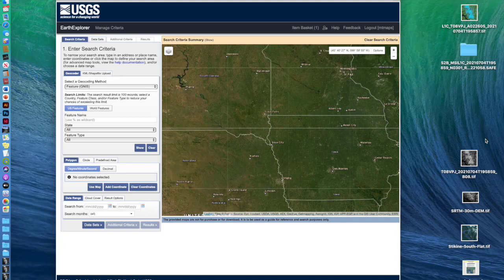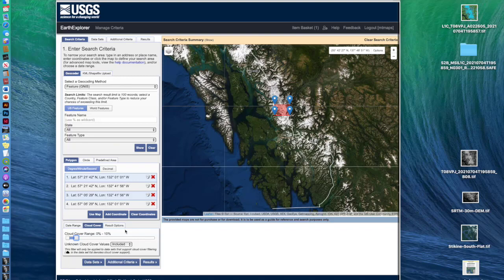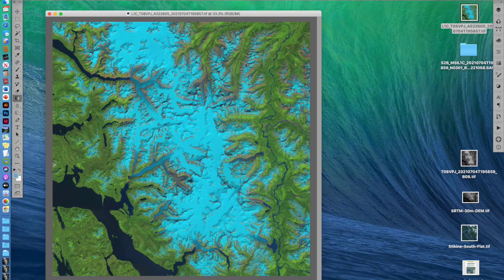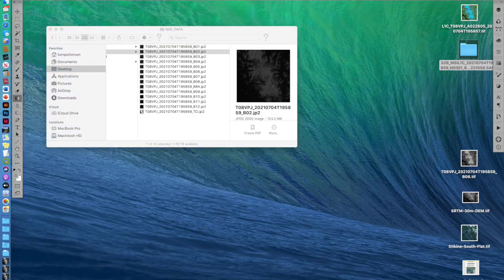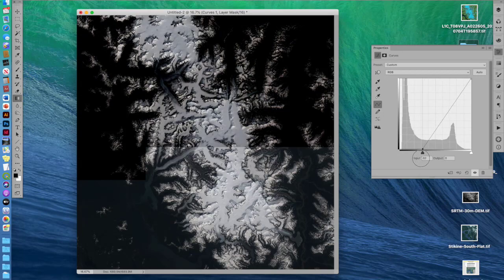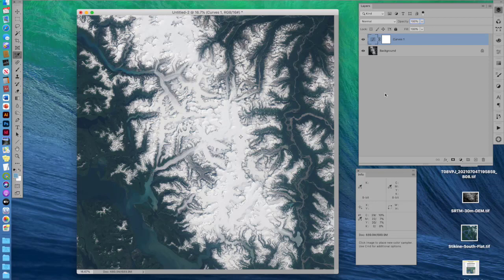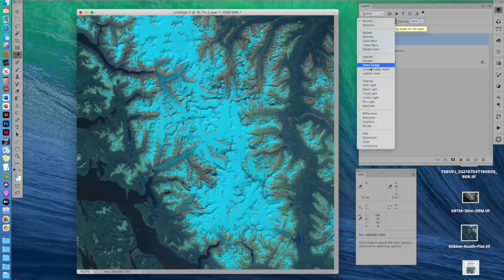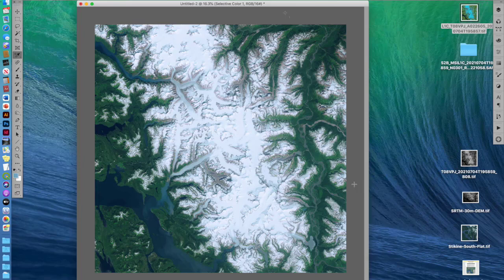Mapping Class: Work with Sentinel-2 Imagery in Geographic Imager, with Tom Patterson, Part 1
Welcome to the latest edition of Mapping Class! The Mapping Class tutorial series curates demonstrations and workflows created by professional cartographers and expert Avenza software users. In this month's edition, we welcome Tom Patterson, a map-maker extraordinaire and a true household name in the cartography world. Today Tom is sharing with us a demonstration showing how he works with Sentinel-2 Imagery Data using Geographic Imager and Adobe Photoshop. Tom uses a new dataset that that represents a “pretty difficult” image to process and offers an excellent look at how to create beautiful natural colour images from satellite data.

Part One of this exciting walkthrough covers the techniques Tom uses for accessing and importing satellite imagery data, as well as his approach to colour correction using some of the powerful built-in image editing tools in Adobe Photoshop. Look out for Part Two, coming in next months edition of Mapping Class!

Tom Patterson worked as a cartographer at the U.S. National Park Service, Harpers Ferry Center, until retiring in 2018. He has an M.A. in Geography from the University of Hawai‘i at Mānoa. Presenting terrain on maps is Tom’s passion. He operates shadedrelief.com, and is the co-developer of the Natural Earth dataset and the Equal Earth projection. Tom has served as President and Executive Director of the NACIS. He is now Vice Chair of the International Cartographic Association, Commission on Mountain Cartography.